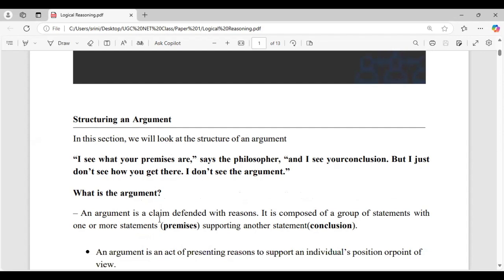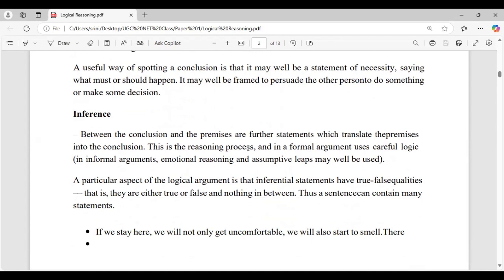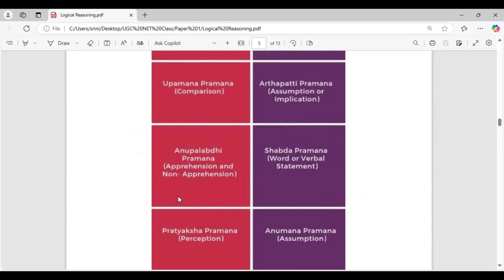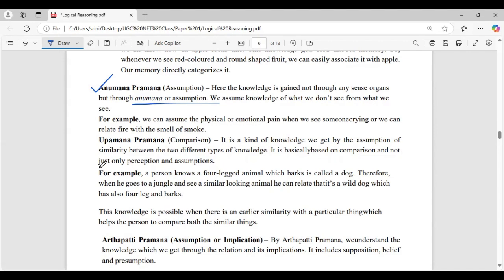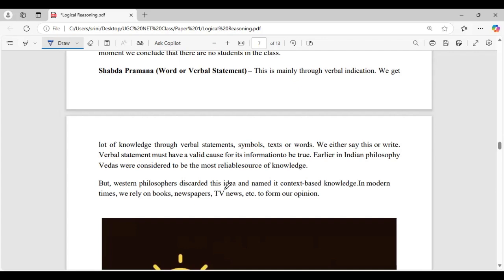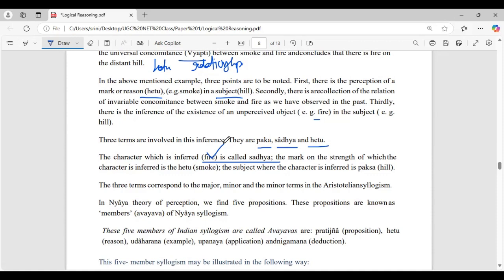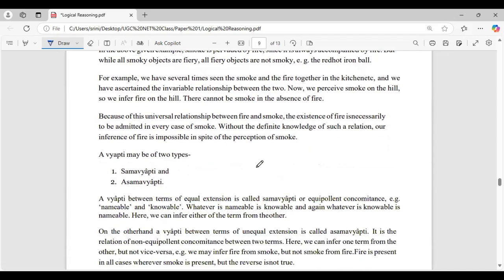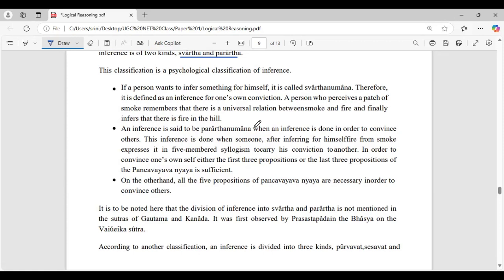UGC NET Paper 1 | Logical Reasoning | Argument Structure, Types of Pramanas & Vyapti Explained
🧠 UGC NET Paper 1 – Logical Reasoning
In this session, dive deep into the philosophical and analytical foundations of Indian Logic and Argumentation — key topics for UGC NET Paper 1. Ideal for aspirants aiming to master Pramanas, Vyapti, and the structure of Anumana.

🔍 Topics Covered:
✅ Structuring an Argument & Components of an Argument
✅ Types of Pramanas (Means of Knowledge):
 • Pratyaksha Pramana – Perception 👁️
 • Anumana Pramana – Inference/Assumption 🔍
 • Upamana Pramana – Analogy/Comparison ⚖️
 • Arthapatti Pramana – Presumption/Implication 🧠
 • Anupalabdhi Pramana – Non-apprehension ❌
 • Shabda Pramana – Verbal Testimony 🗣️
✅ Vyapti (Invariable Relation) – Meaning & Types
✅ Structure and Kinds of Anumana (Inference)

🎯 A must-watch for UGC NET aspirants targeting Logical Reasoning with conceptual clarity and examples from Indian philosophy.